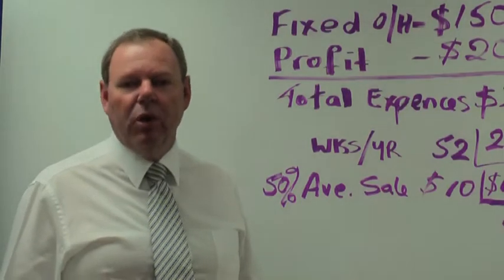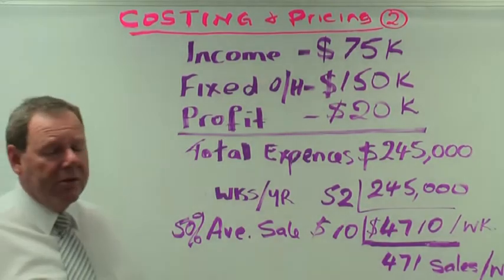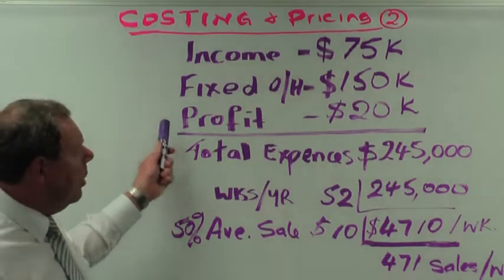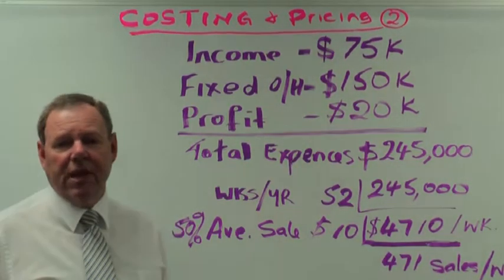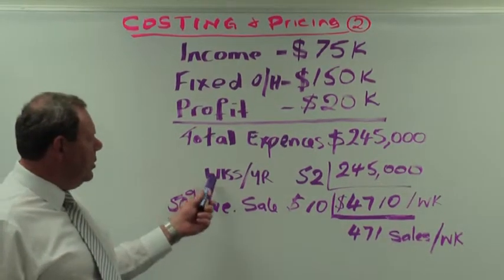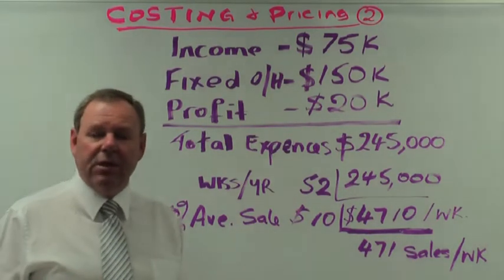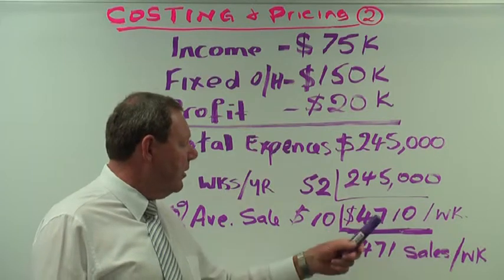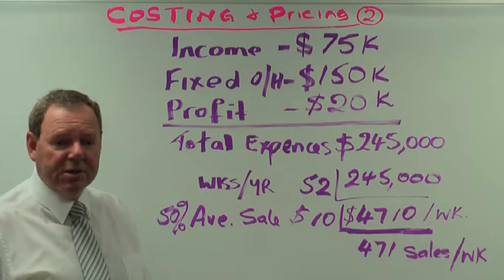Costing & Pricing 2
Advice from Business Advisor - Costing & Pricing 2